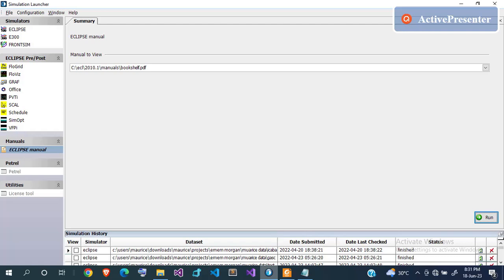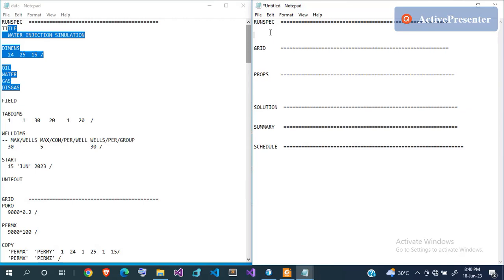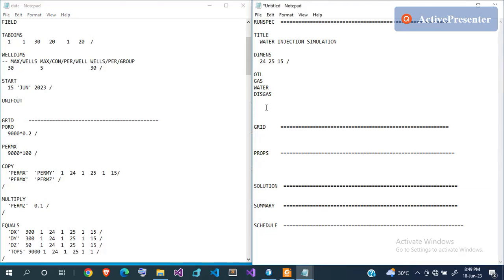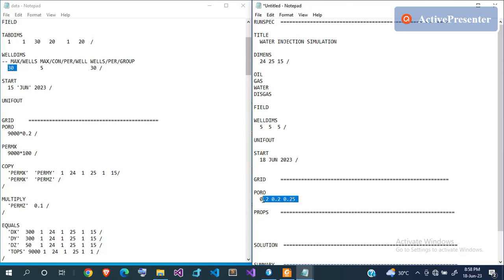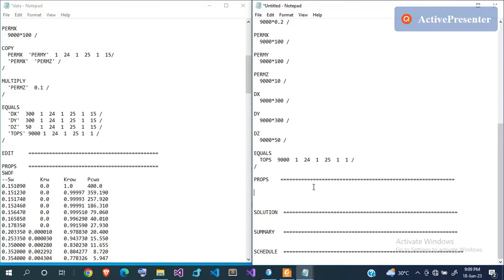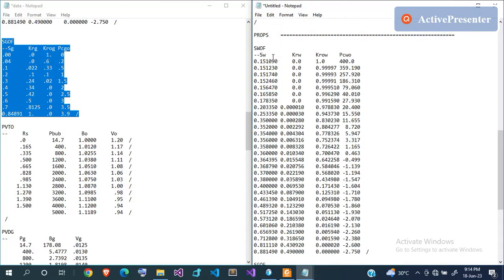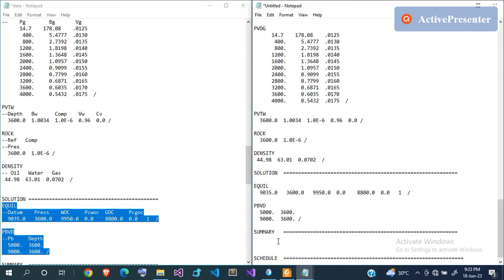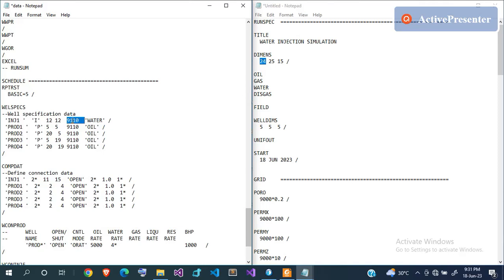Schlumberger Eclipse Water Injection tutorial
Tutorial on how to use Schlumberger Eclipse 100 for water injection tutorial.
It contains overview of the Schlumbeger simulation launcher, steps on how to write a data file using any commercial text editor, the various sections of the eclipse data file are explained, running of the data file and correction of error(s), visualization of the result using FLOVIZ, viewing the results using OFFICE.